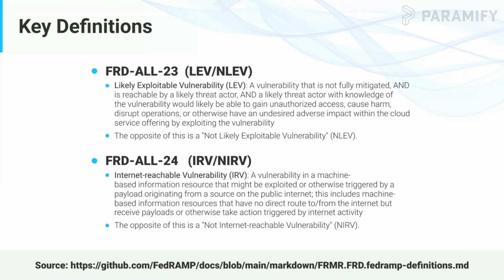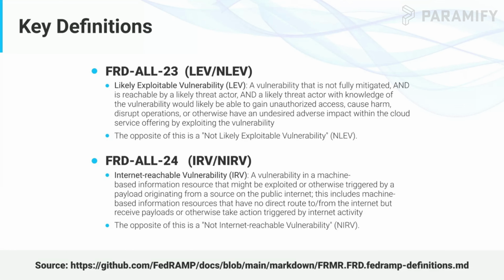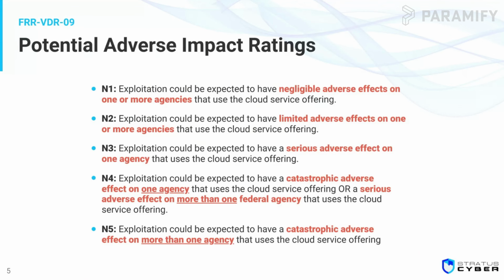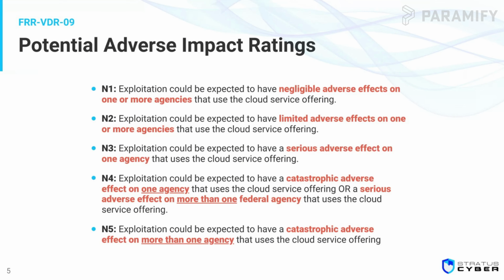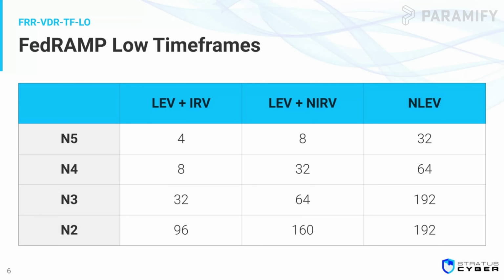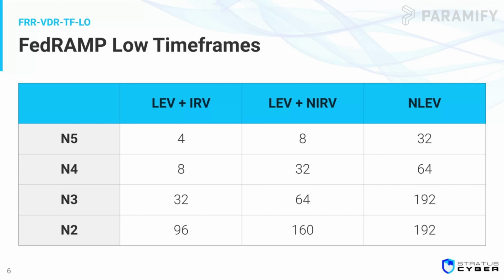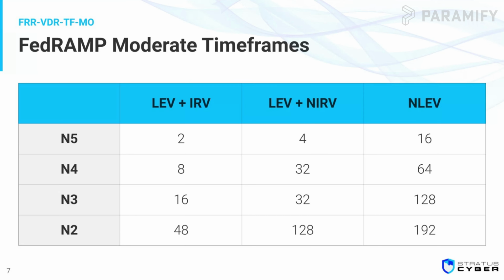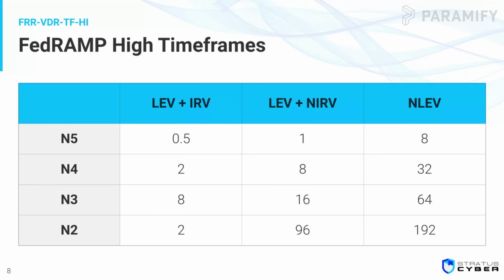What is The New FedRAMP Vulnerability Standard?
"Just say no to manual POA&MS" - FedRAMP

The new FedRAMP® vulnerability standard means automation for vulnerability scanning isn’t optional anymore. It’s a survival requirement.

In this video, Isaac teams up with Ajay from Stratus Cyber to break down:

• Why POA&Ms as you know them are going away

• What LEVs (Likely Exploitable Vulnerabilities) and IRVs (Internet Reachable Vulnerabilities) mean for you

• The new patch timelines (down to half a day in some cases)

• How automation is the only way to keep up